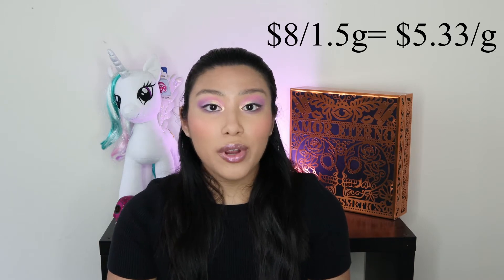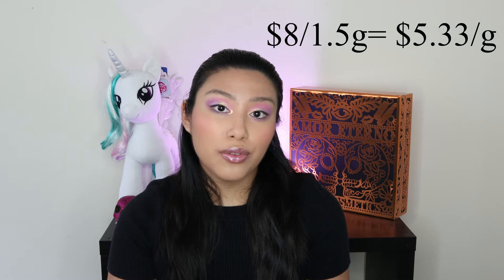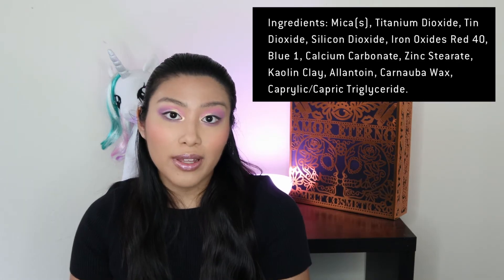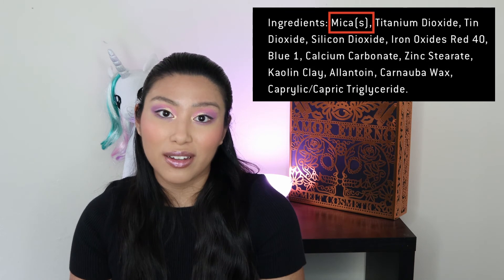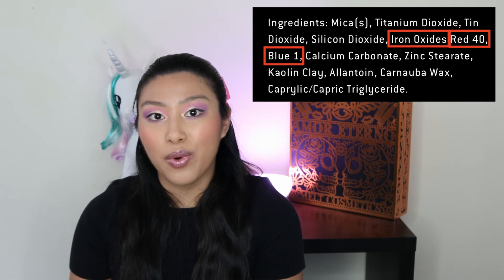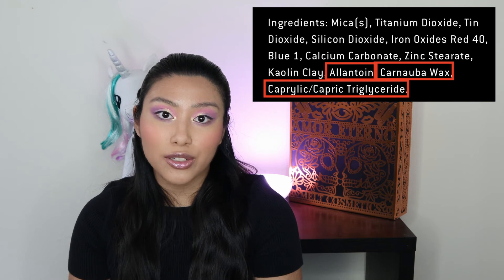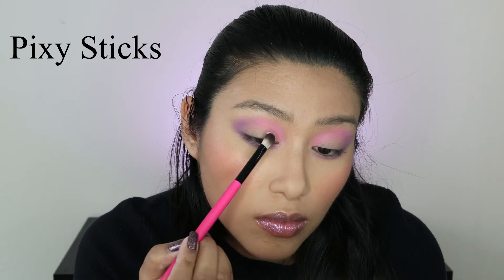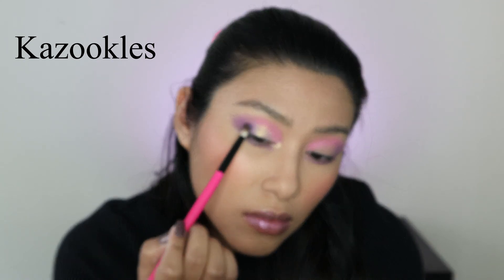Review | Devinah Cosmetics Xploders Collection Review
Hello friends! Today I thought I would review the Devinah Cosmetics Xploders Collection for you. I hauled this awhile back and thought I would break them out for spring.

What is on my face:
complexion:
Shiseido Synchro Skin glow in Neutral 4 + Nars Sheer Glow in Medium 4 Barcelona
Laura Mercier Transluscent Loose Setting Powder
eyes:
Give Me Glow Cosmetics Mattes in Bubblegum and Over The Rainbow
Devinah Cosmetics explodes in the shades
Ulta Matte Eye Primer in Nude
Too Faced Glitter Glue Pixy Six and Kazookles
Laura Geller Mascara
Nars Liquid Liner in Koala
cheeks:
Nars Blush in Orgasm X
Nars Multistick in Riviera
lips:
Pat McGrath Lipgloss in Lavendaring

I am not a licensed dermatologist or esthetician. I am a chemical engineer and my expertise lies in the manufaturing/production of chemicals. However, I am a skin care enthusiast and enjoy doing research into the efficacy/claims associated with certain ingredients. I will try my best to cite my sources when stating information regarding product use, efficacy, and safety.

Ingredient information sources:
The INCI decoder makes it easy to copy and paste ingredients list, it is a good initial analysis.

Cosmetic Ingredient Review does in depth analysis of ingredient use and safety and is good for finding in depth ingredient knowledge.

COSING is the European Union's cosmetic ingredient database it is good for finding the function of ingredients.

Random thought of the day:
I Didn't get as much as I wanted done, but I am continuing to try.